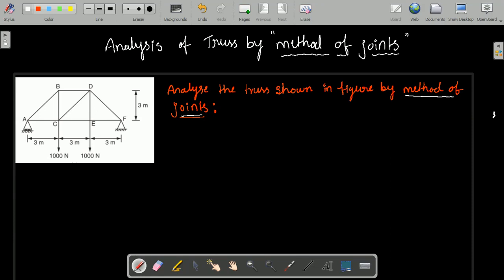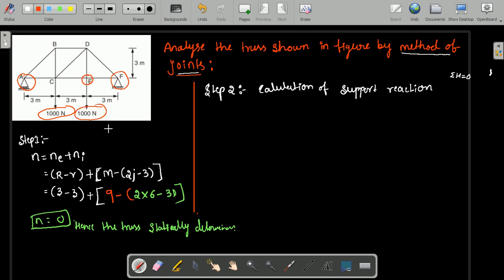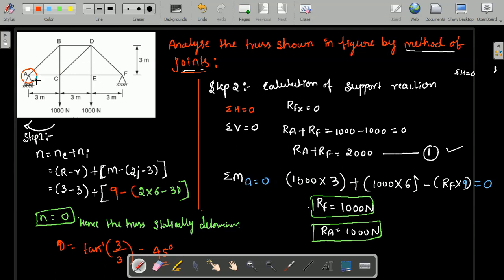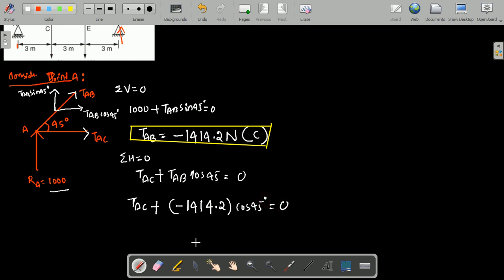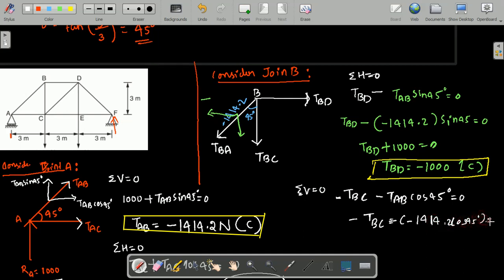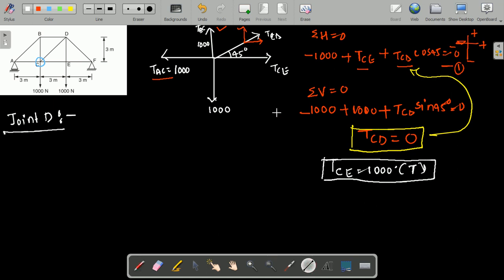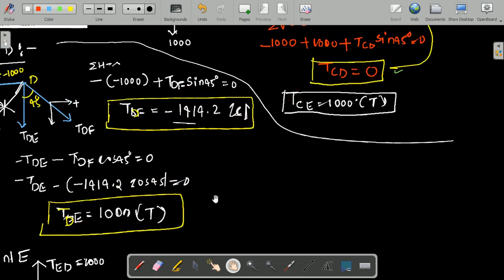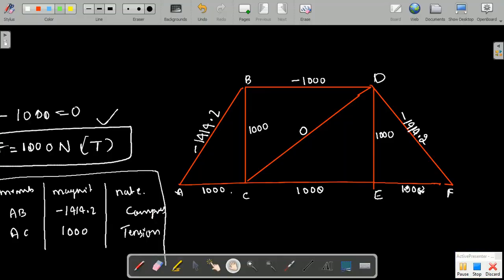Analysis of Trusses by Method of joints.